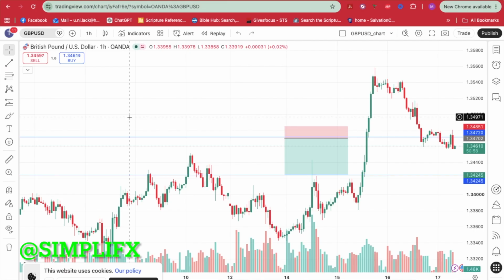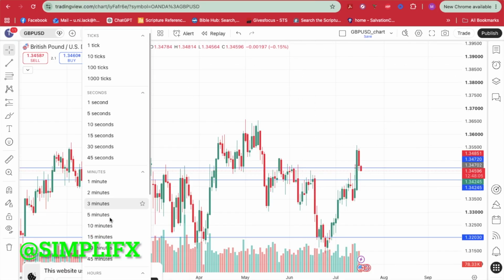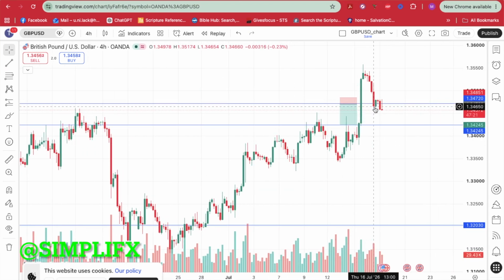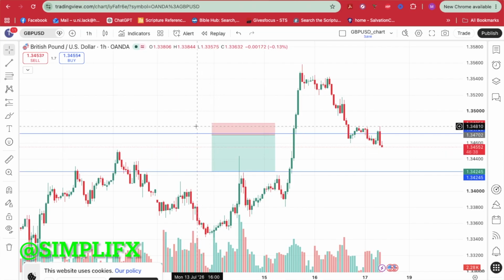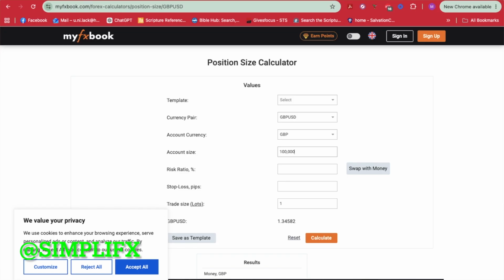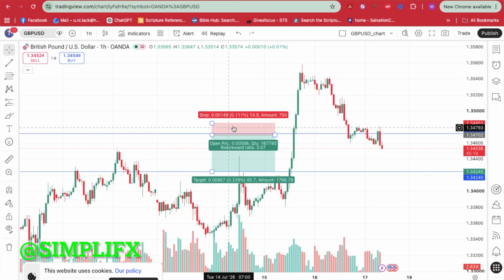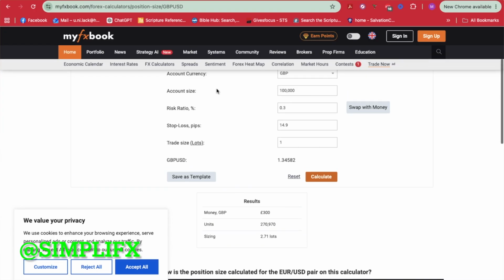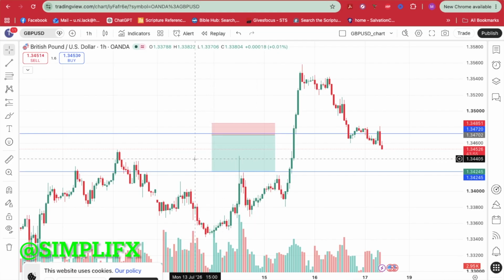Trading 101: First Trade with GBPUSD (Demo Account)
Hello guys, i hope you are well.

I am a young trader, who is confident will become a consistent profitable forex trader.

On this channel, I am documenting my journey from my first trade to 30th trade on my demo account till the process where I become a fully funded live consistent profitable forex trader.